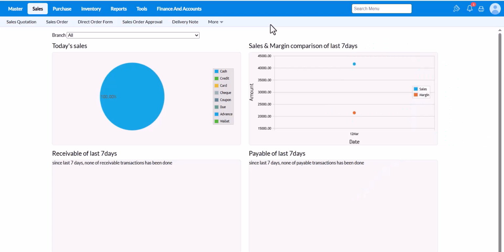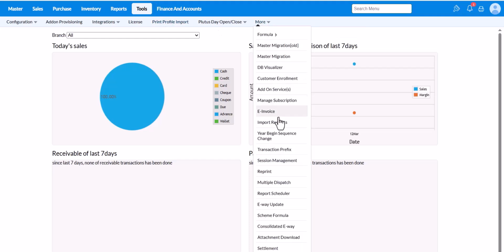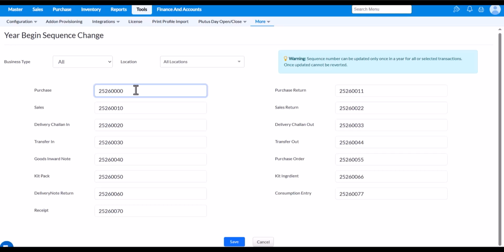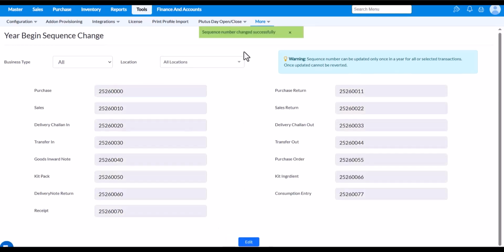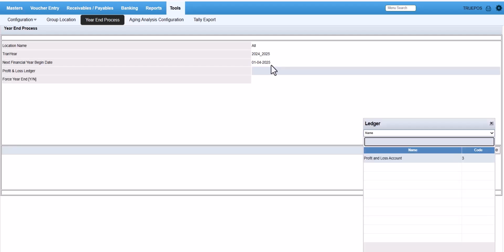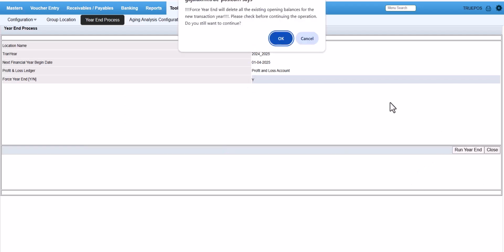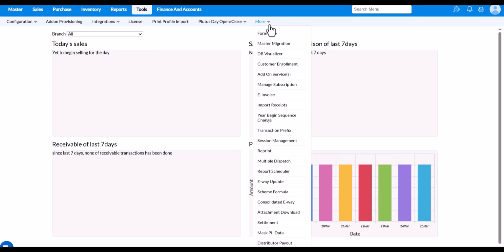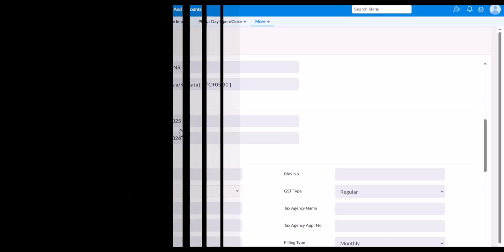RetailEasy on Cloud (TruePOS) Year Begin Process 2025-2026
RetailEasy on Cloud (TruePOS) Year Begin Process